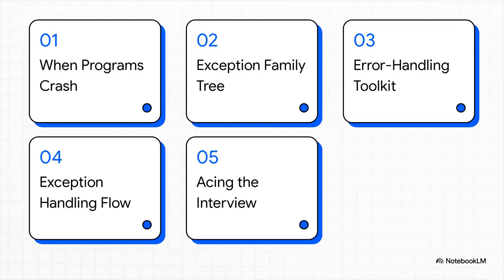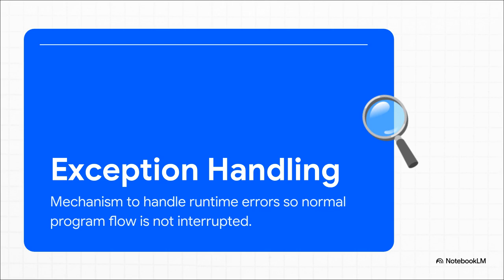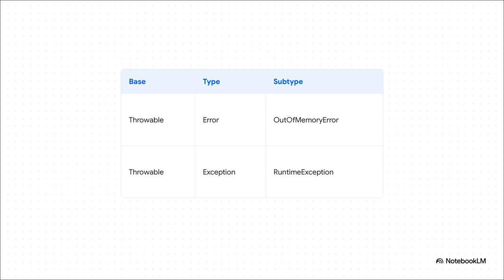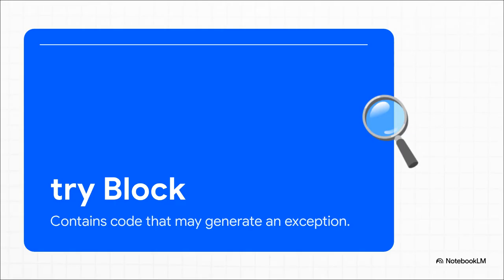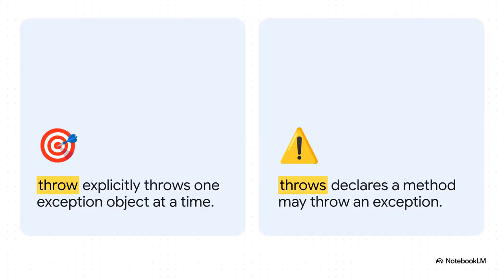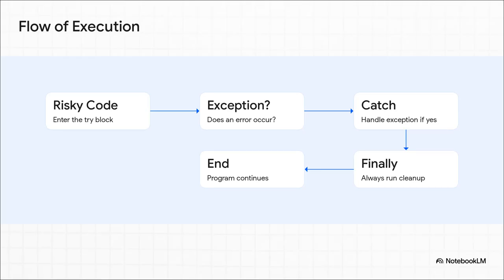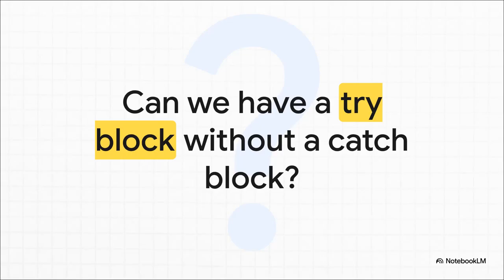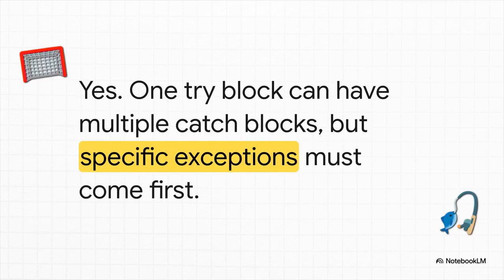Java ExceptionHandl#Java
Exception Handling in Java with simple explanations and practical examples. 🚀 In this video, you'll understand what exceptions are, the difference between checked and unchecked exceptions, and how to use try, catch, finally, throw, and throws. This tutorial is perfect for beginners, students, and anyone preparing for Java interviews or placement exams.